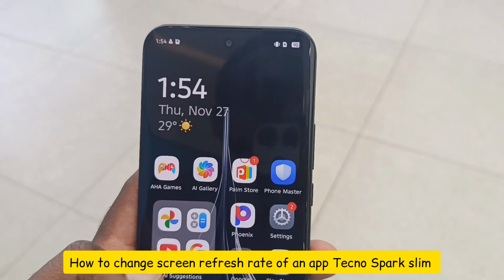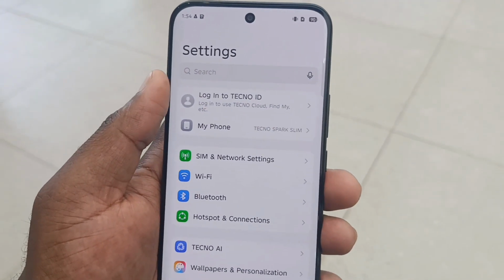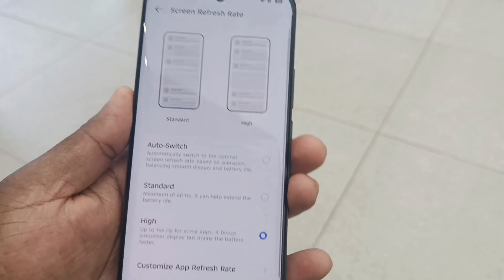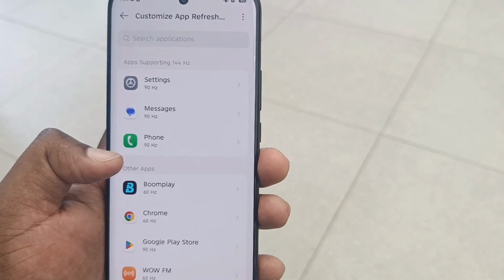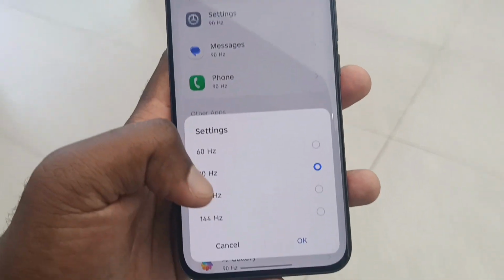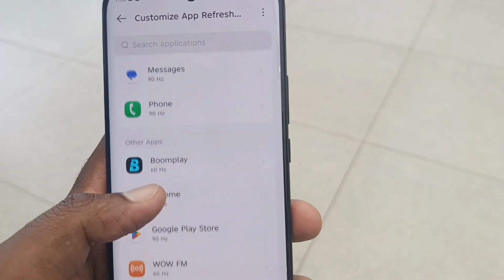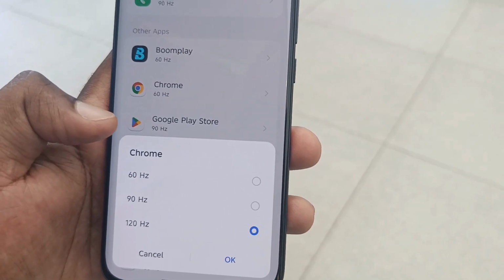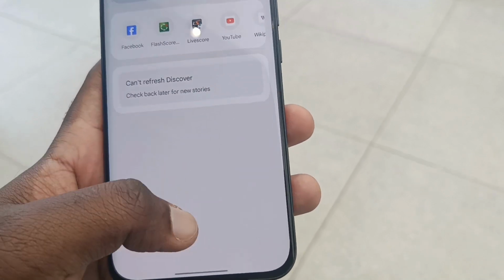How To Change Screen Refresh Rate Of An App on a Tecno Spark Slim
let me show you step by step on how to change screen refresh rate of an individual app on a Tecno Spark slim